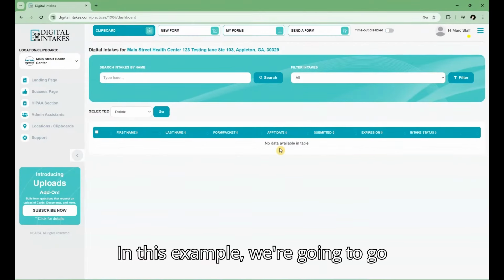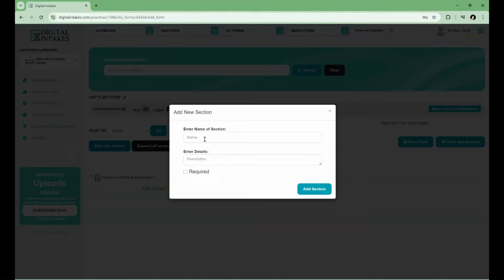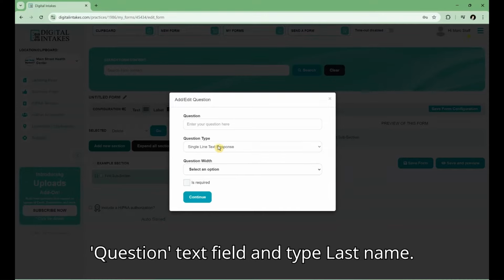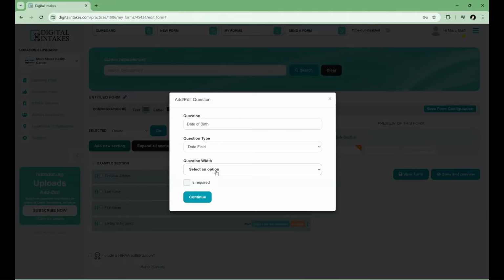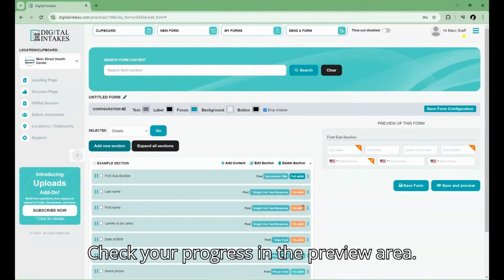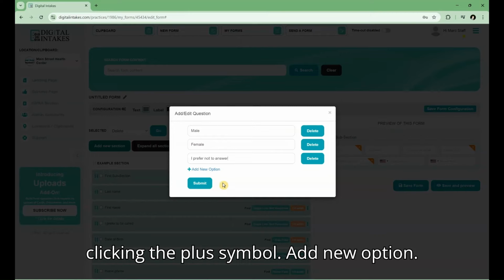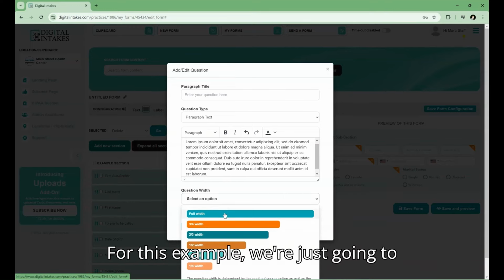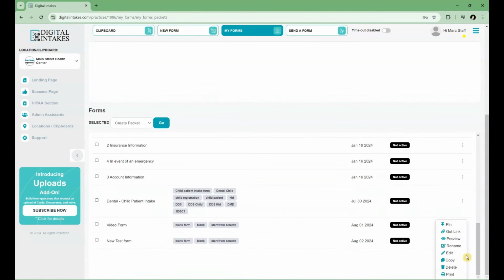How to Create a digital form using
This beginner-friendly tutorial teaches you the basics of creating a Digital Intakes form from scratch. Perfect for first-time users, this video will guide you through adding essential elements like titles, question fields, paragraphs, and signature fields.

By the end of this quick walkthrough, you’ll have the foundational skills needed to start building customized forms for your practice.